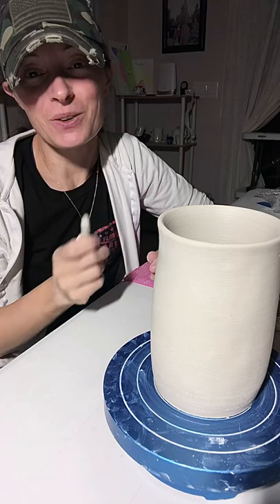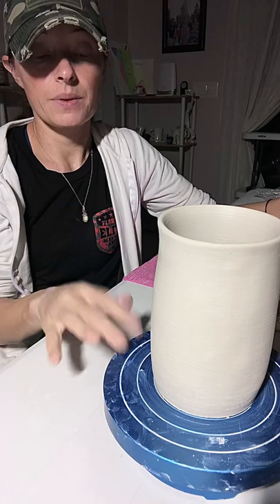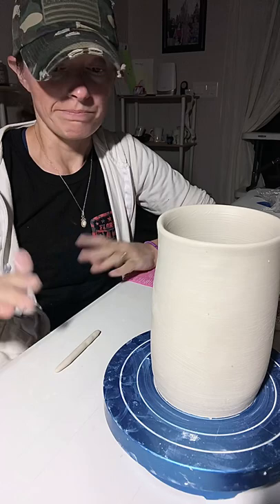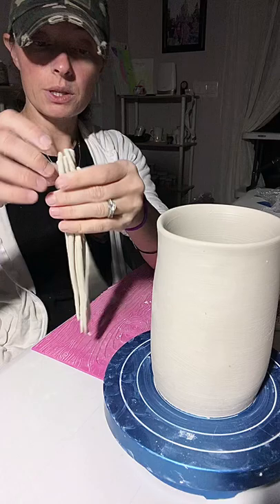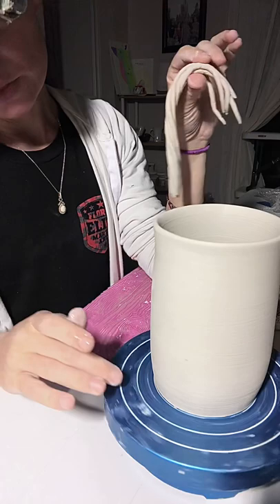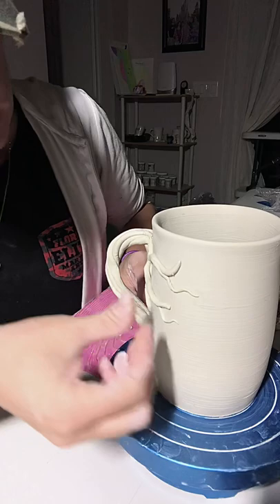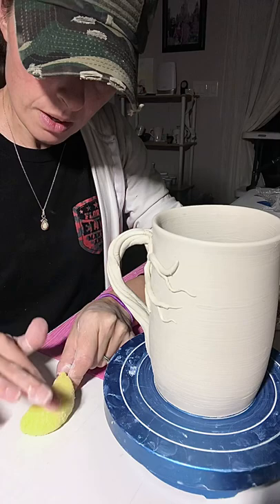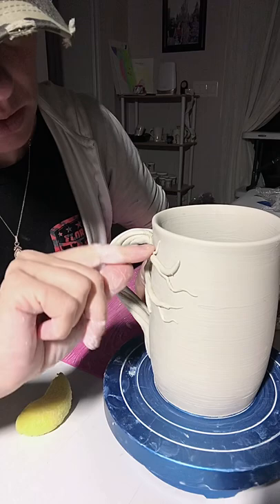Sculpting trees from clay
Ok, here it is! I (finally) made the tree sculpting video for you guys. I go over an easy way to sculpt those tiny branches and a fun way of turning the trunk into a mug handle. Enjoy! Spooze recipe coming up in my next video ☺️